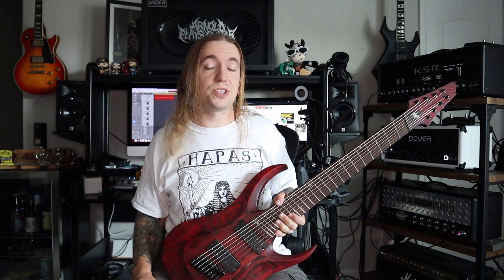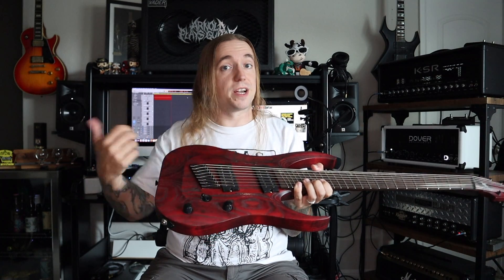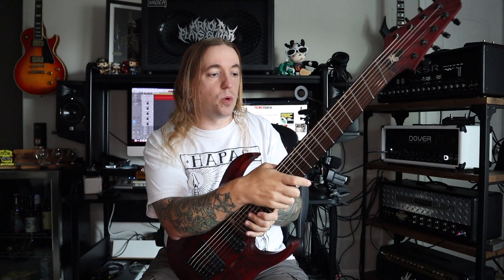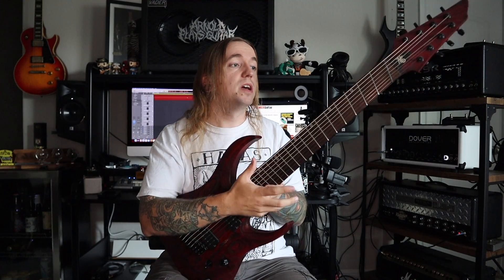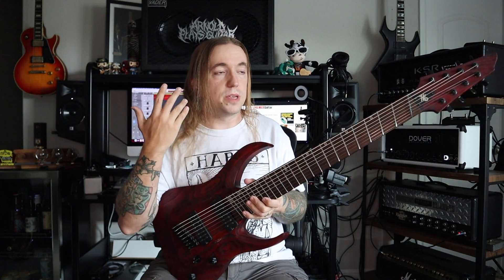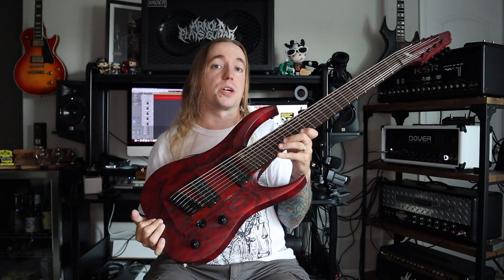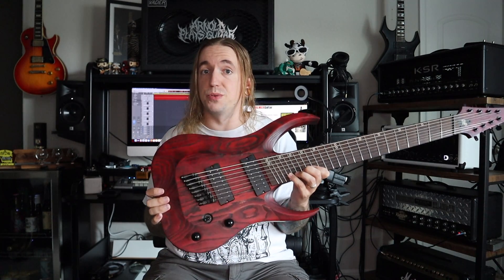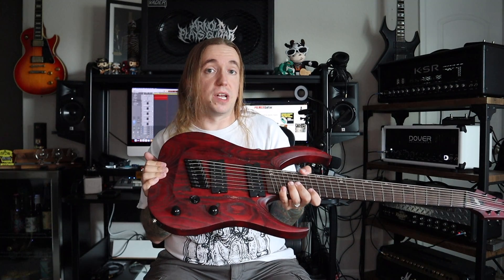MY PERSONAL GUITARS #7 - Hapas Kayzer 8FF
Links to Support Me:
My new single, "Darkness From The Light" can be found on your favorite streaming services, but also available for sale

Want to get your music out there to the masses and keep 100% of your royalties? Click the following link to get a discount on your first year
to install the app and we both get $10 in credit when you buy your first beer.

Hapas Kayzer 8 FF "Columbus"
- 2-piece Ash Body
- 5-piece bolt-on Rosewood/Ebony neck
- Rosewood fretboards
- 24 Stainless Steel Frets
- 26" - 28" multiscale
- ABM bridge
- Customer Shop Seymour Duncan Alternative 8 (B) and Jazz (N) slanted soapbar pickups
- Schaller tuners
- Master Volume, Master Tone w/ push-pull coil split, 3-way toggle switch